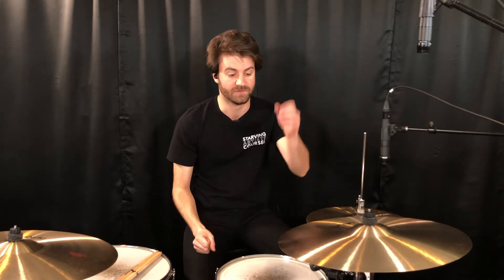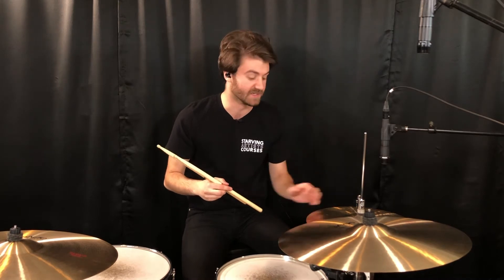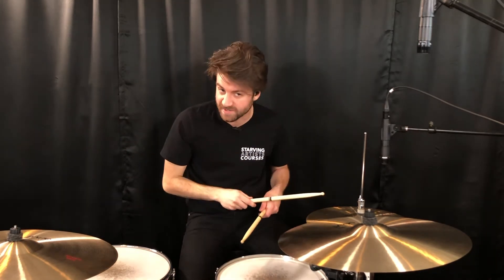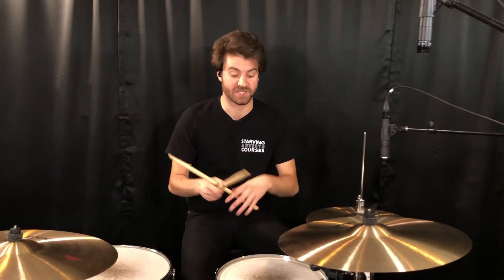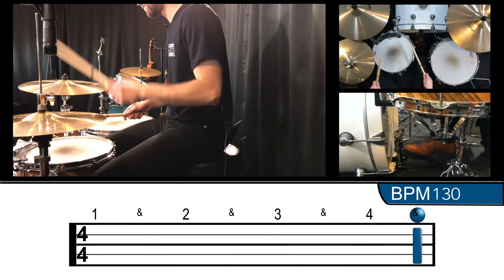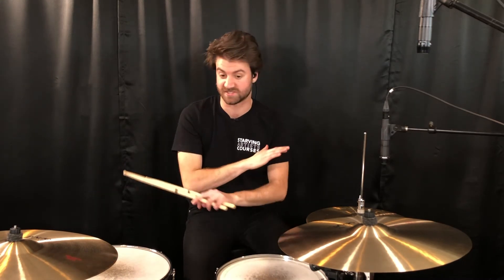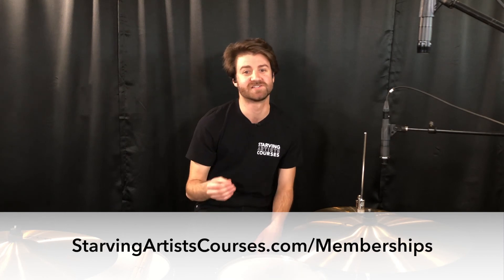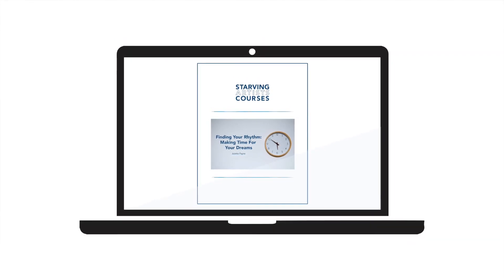"Clocks" by Coldplay - Drum Lesson (Starving Artists Courses)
Welcome back to Starving Artists Courses! In today's lesson, you will be learning how to play "Clocks" by Coldplay on the drums! This song is not your standard rock/pop groove, as the drums follow a bossa nova-esque drum beat. Dean will have you rocking out to this tune just like Will Champion, as he walks through all the sections and how to count the intervals between the snare and kick drum pattern!

Play along to the chord diagram in the video The tempo of the song is at 130 BPM. Set your metronome, and let's play!

Become a member and join the Starving Artists Community today!